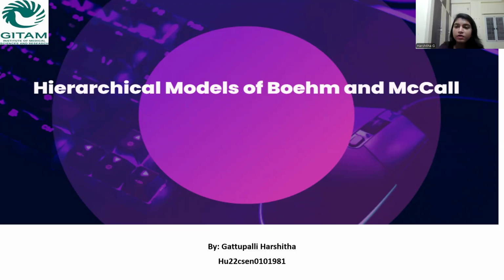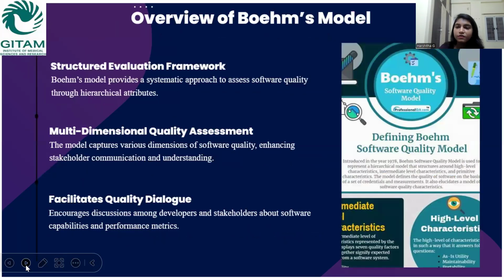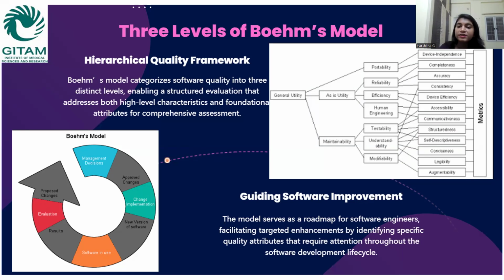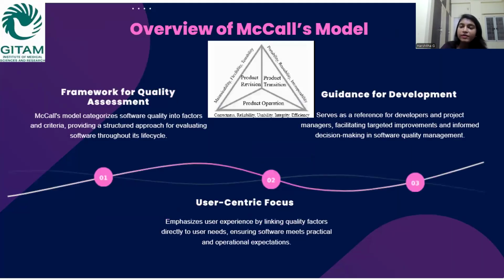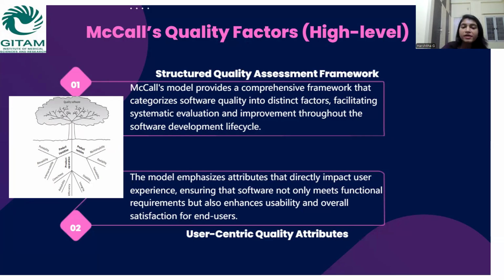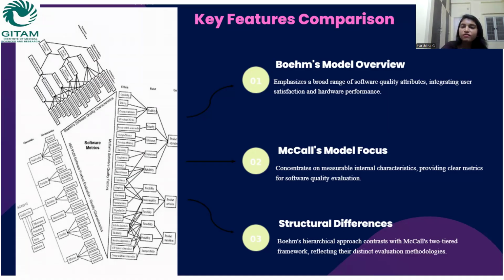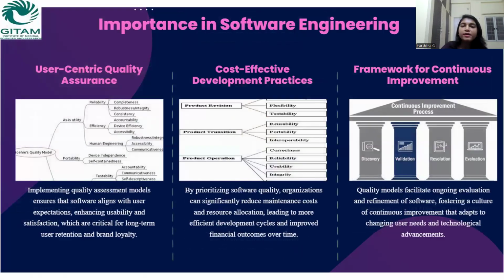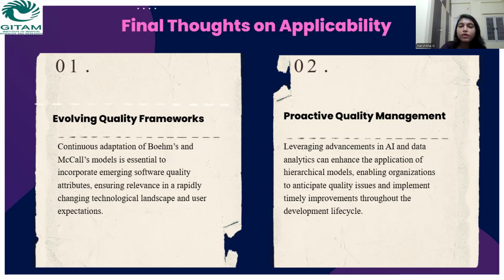Unraveling Hierarchical Models: McCall’s vs. Boehm’s Software Quality Frameworks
Understanding software quality goes beyond just testing—it requires structured models! In this video, we dive deep into the hierarchical models of McCall and Boehm, two foundational frameworks in software engineering. Learn how these models define software quality, their key attributes, and how they compare. Whether you're a student, developer, or QA engineer, this breakdown will give you valuable insights into software evaluation. Watch now and level up your software engineering knowledge! 🔥📊